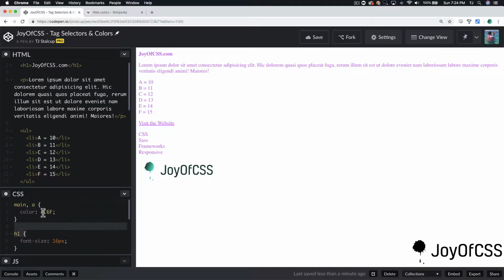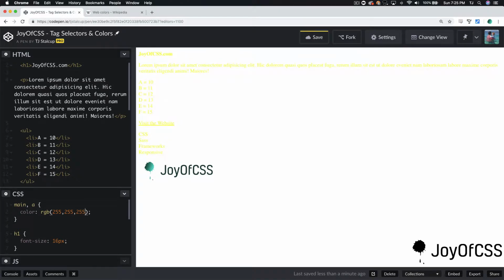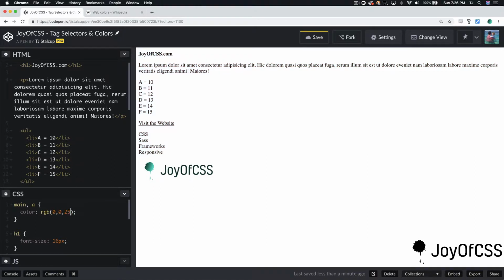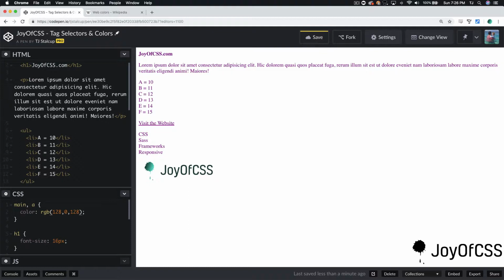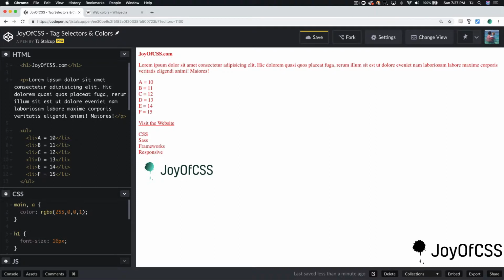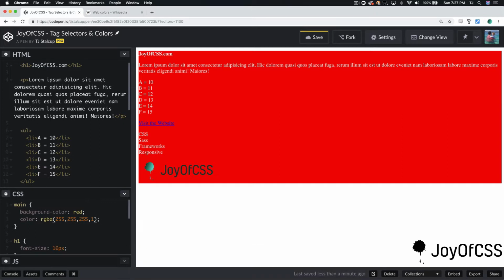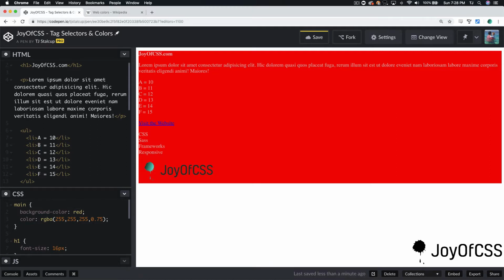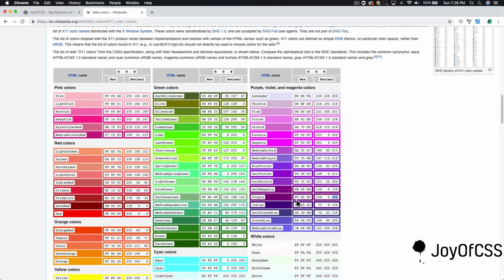JoyOfCSS - 07 - RGB & RGBA